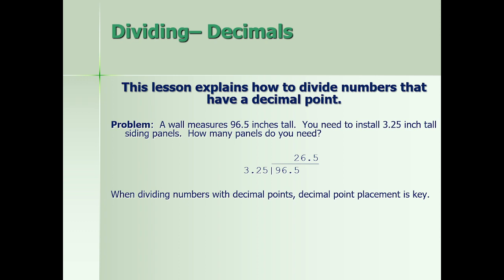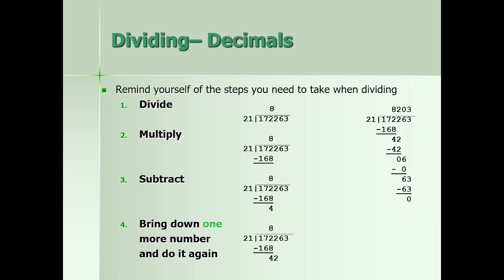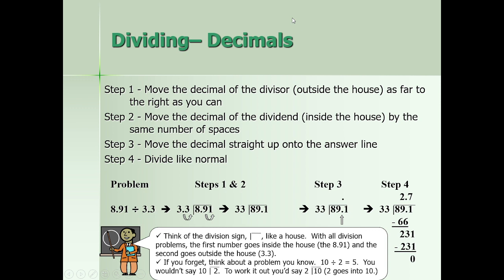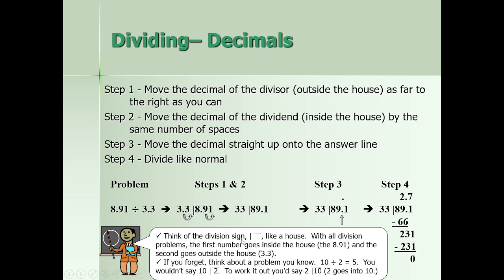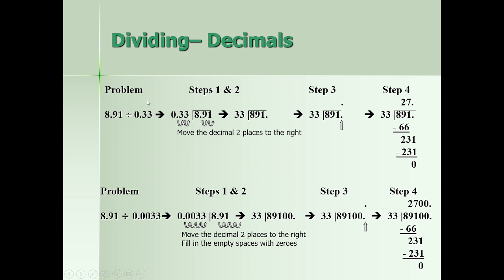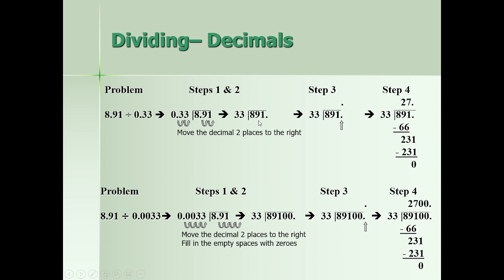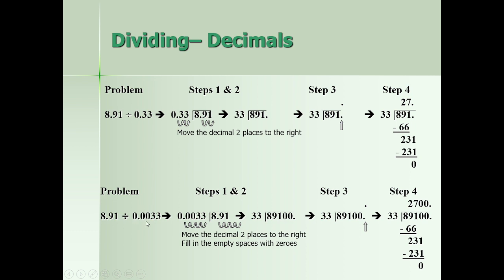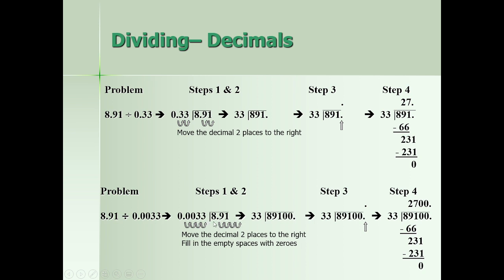5th grade q2w7 Math